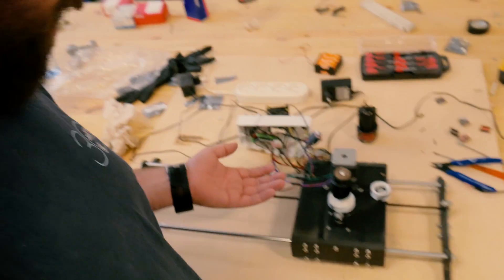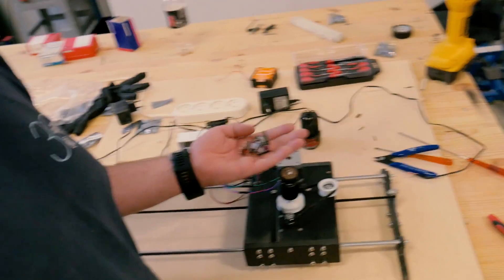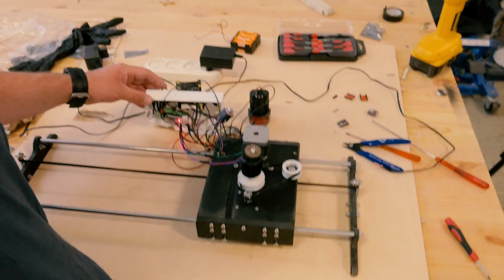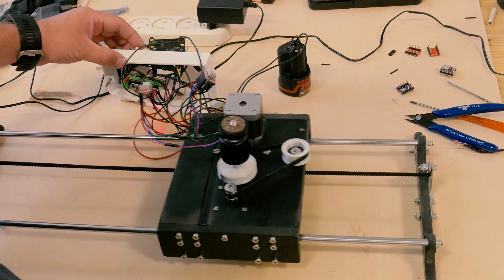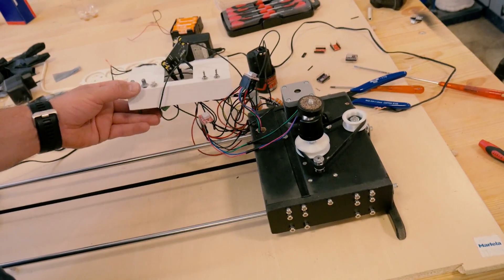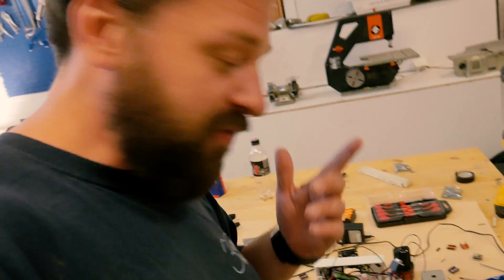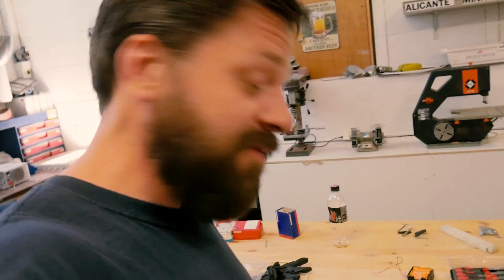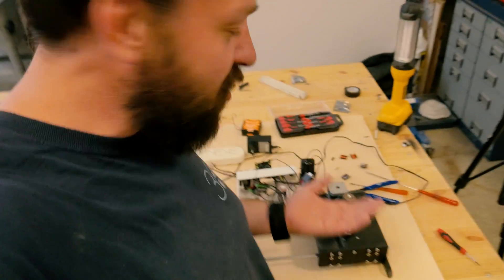DIY Camera SLIDER (Part 3) - Assembly and more | 2-axis MOTORIZED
I finally manage to assemble the camera slider and get it working. for a long time I had problems with the electronics. this problem is now solved and the slider is working.
In the next video I will make a new wiring diagram and upload it to my website.

Arduino Deals:
NANO IO Shield Expansion Board + Nano V3 Improved Version No Cable For Arduino:
Geekcreit® CNC Shield UNO R3 Board 4xA4988 Driver Kit With Heat Sink For Arduino:
10X Geekcreit® CNC Shield + UNO R3 Board + 4x A4988 Driver Kit With Heat Sink For Arduino:

Materials used in this project (banggood.com):
600mmrail: